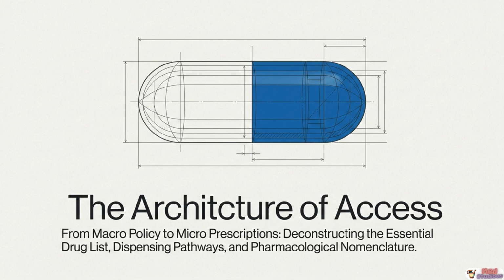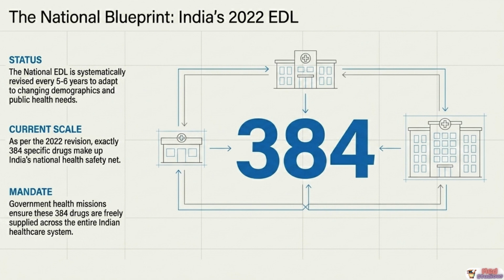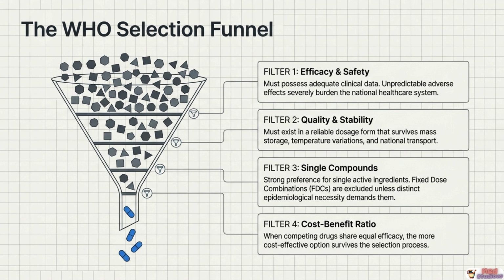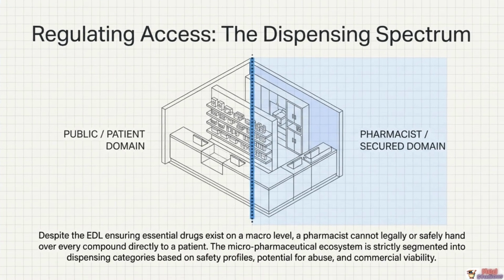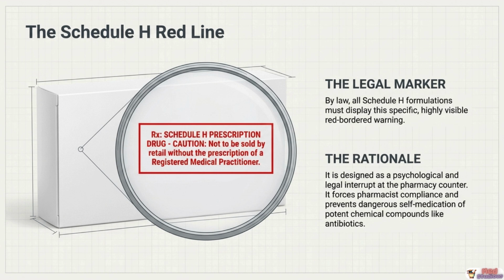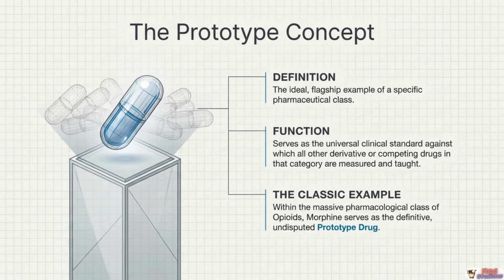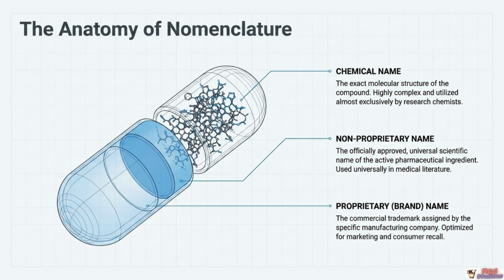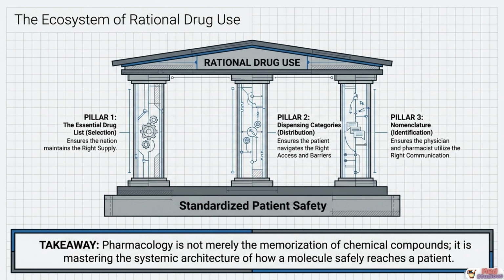02a. Why Your Doctor Can't Prescribe Every Drug That Exists — The Essential Drug List Explained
Do you know how governments decide which drugs get stocked in every hospital in the country? Or why a pharmacist legally cannot sell you an antibiotic without a prescription? Or what "generic drug" actually means — and why almost everyone uses it wrong? In this MedStudious video, we break down the complete architecture of drug access: the Essential Drug List (EDL), India's 2022 National EDL with 384 drugs, the WHO selection criteria, EDL revision triggers, the full dispensing spectrum from OTC to Schedule H to Orphan Drugs, the Schedule H red line labelling requirement, the economics of orphan drugs, the prototype drug concept, the three-name nomenclature system, and the truth about the generic drug misnomer — all built towards the final model of Rational Drug Use. Essential for MBBS, USMLE Step 1, nursing exams, and A-Level Biology students.